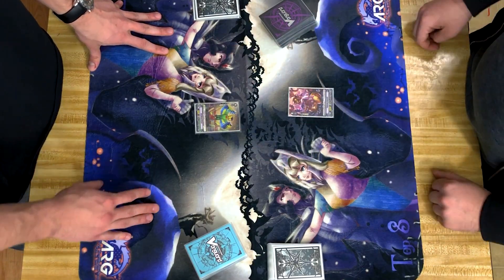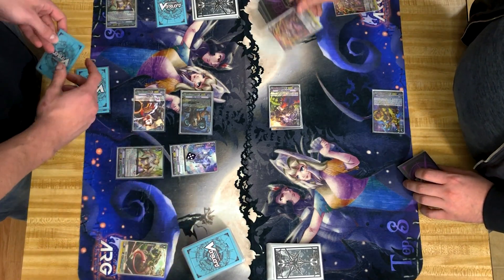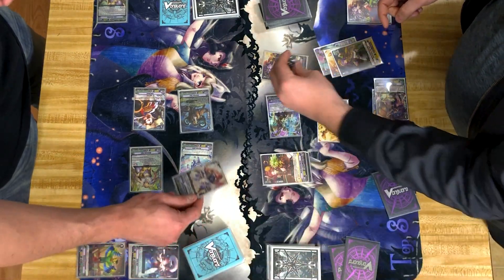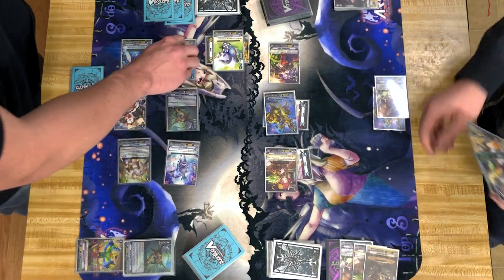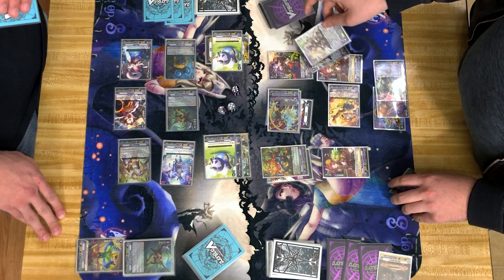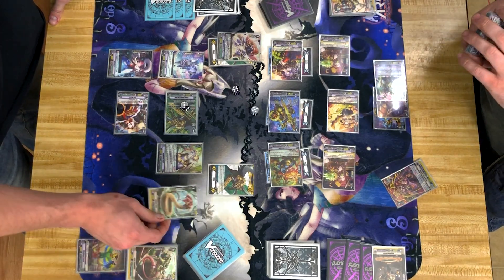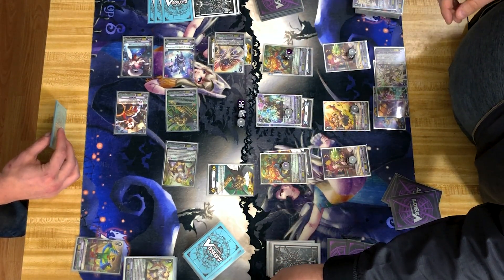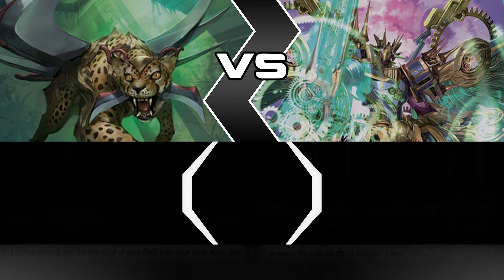[Card Fighterz] Great Nature VS Gear Chronicle | Match 2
Match 2
Great Nature (Filip) vs. Gear Chronicle (Alex)

Here is game 2 of the match between Great Nature and Gear Chronicle.

Note these deck are made to our preference and play style so please respect that.